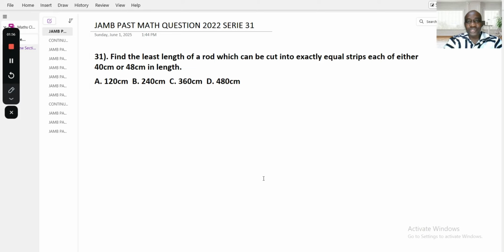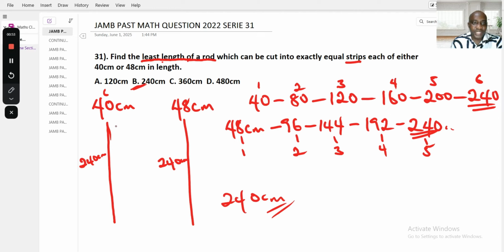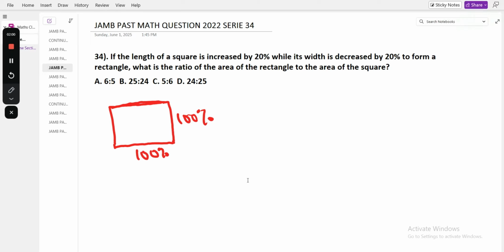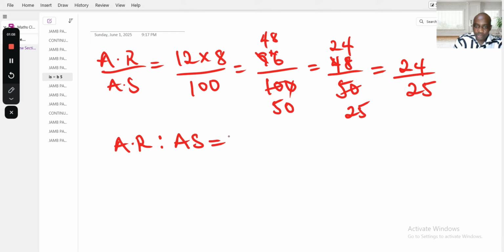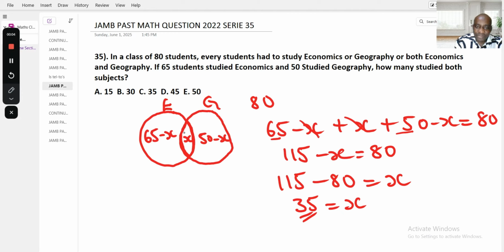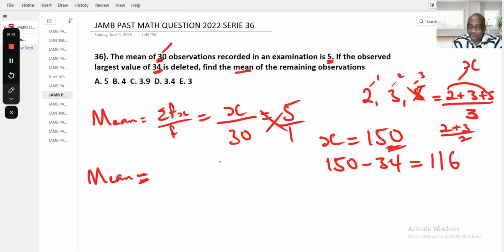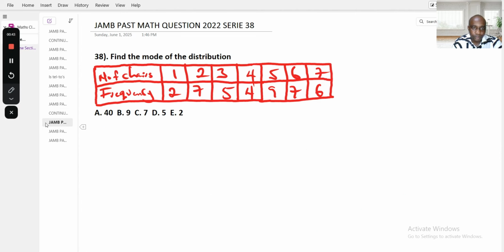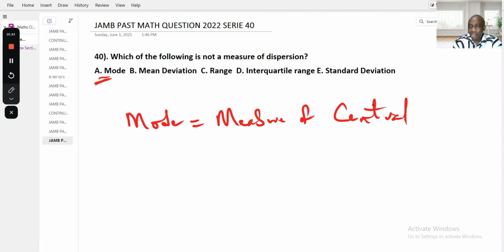Jamb Mathematics Past Question Solved Year 2022 Part 8